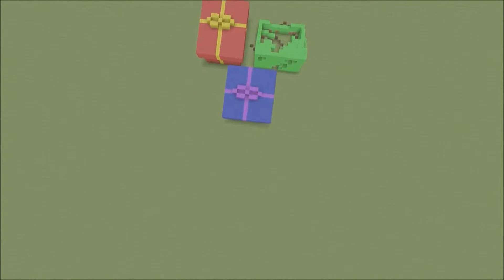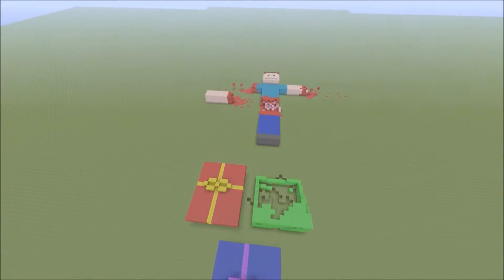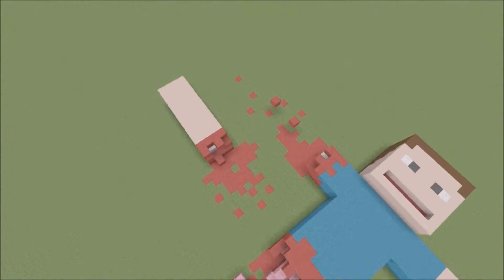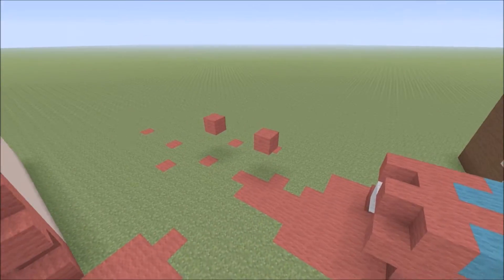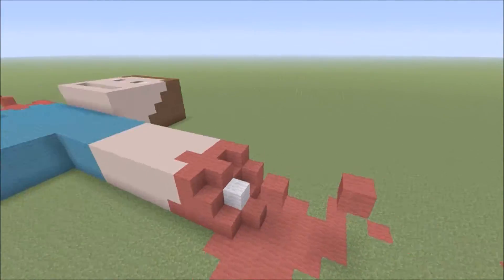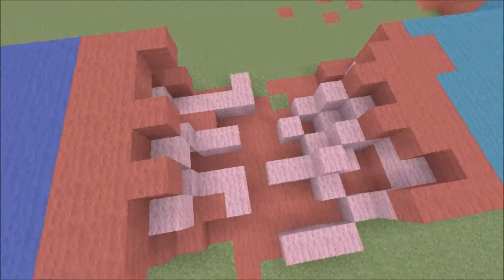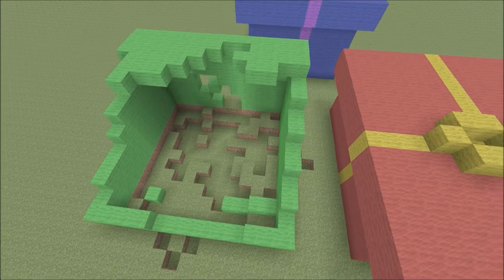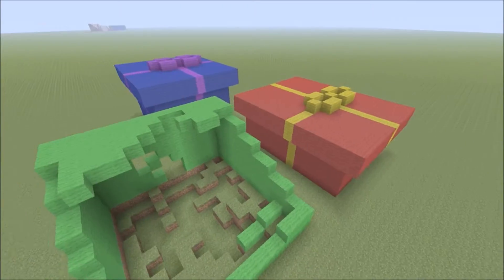Minecraft Steve Dies Again: Explosive Presents